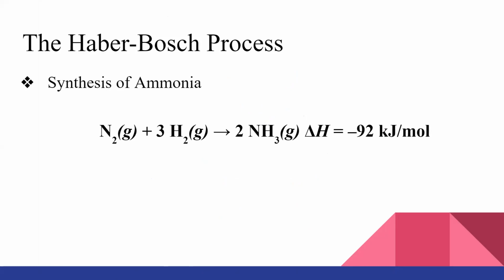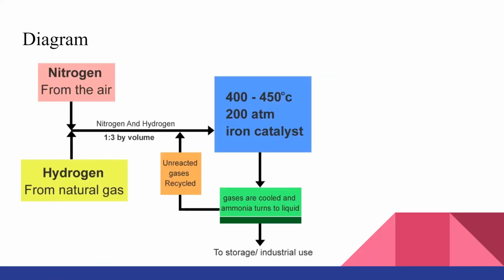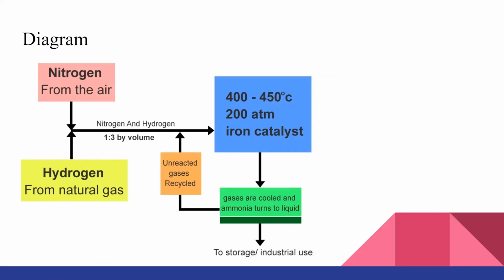Chemistry 242 Presentation